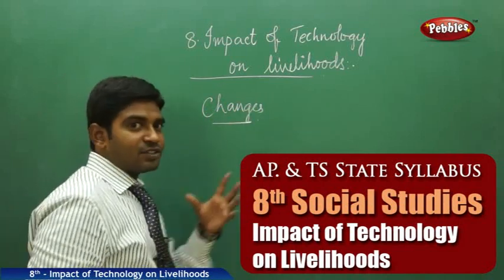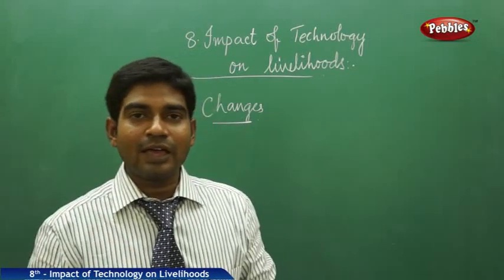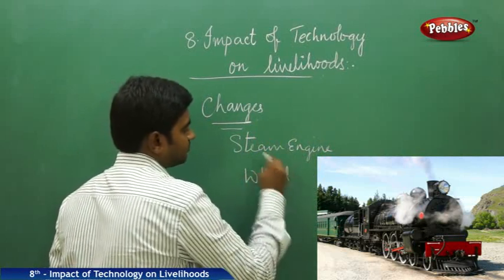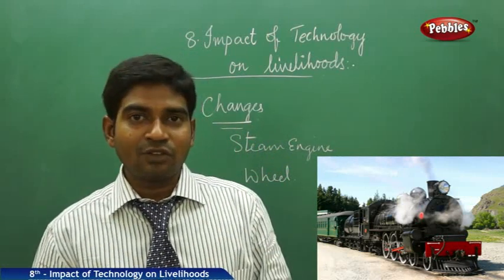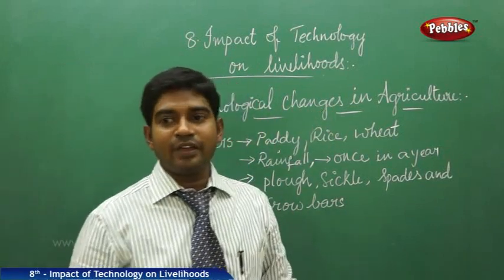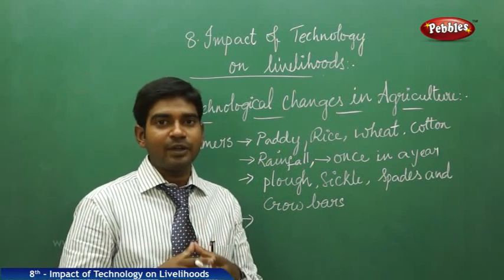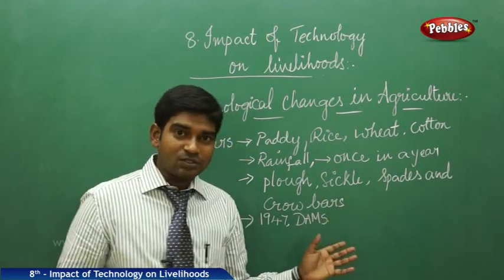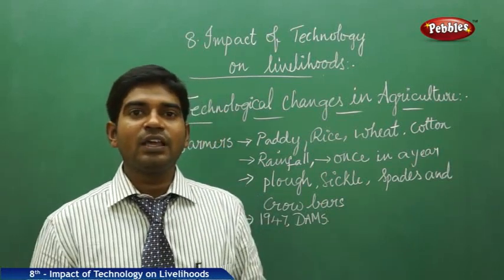Impact of Technology on Livelihoods | 8th Social Studies | AP & TS State Board Syllabus | Live Video